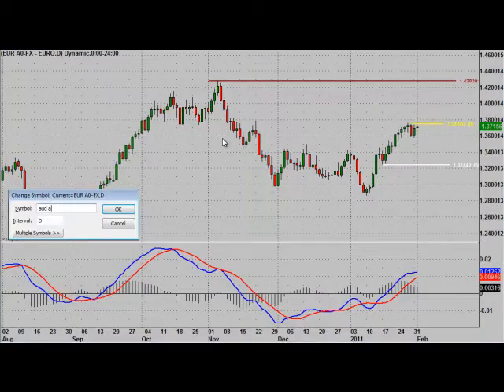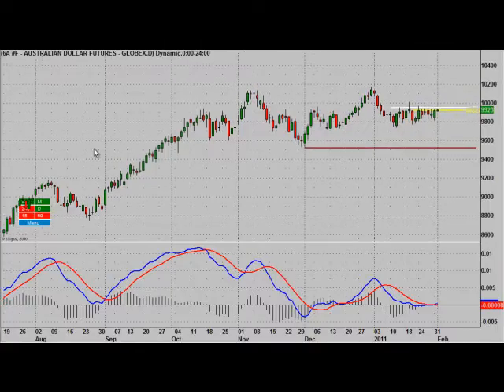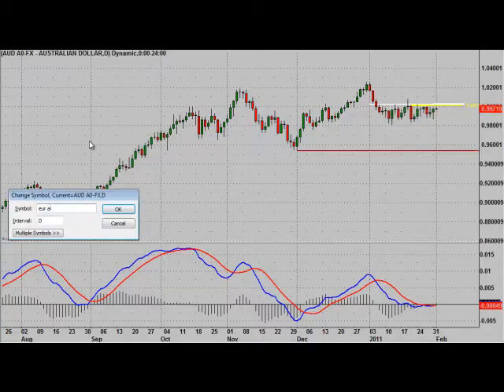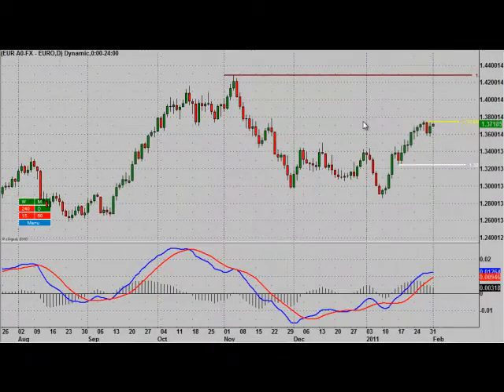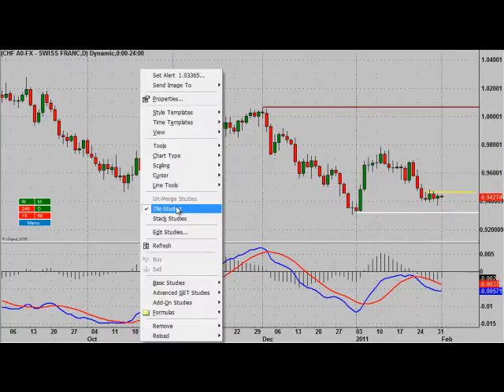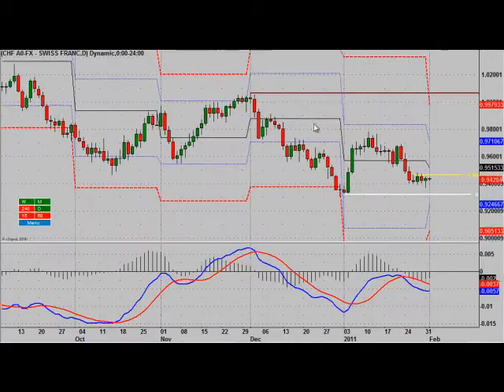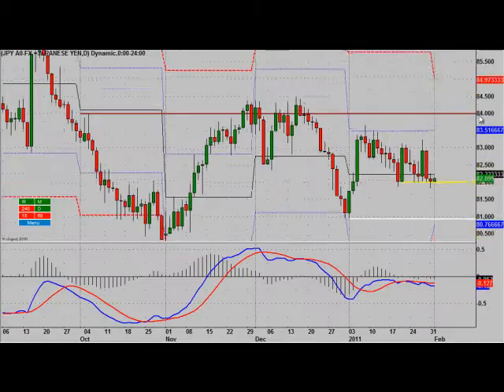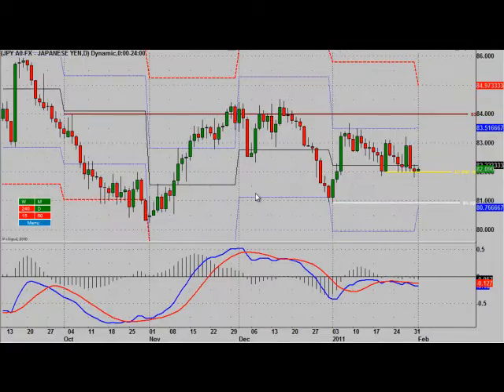Clovernest Daily Forex Report for 1-31.wmv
Clovernest Daily Forex Report with industry veteran Jay Norris